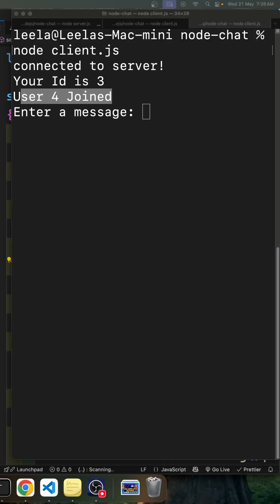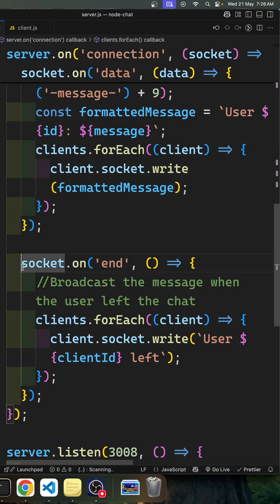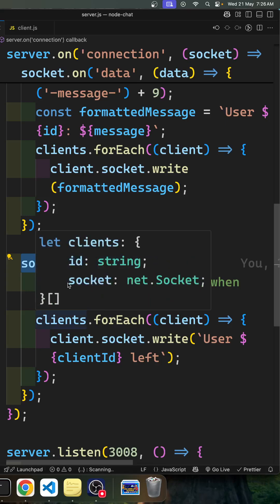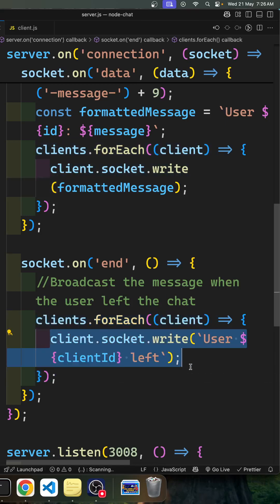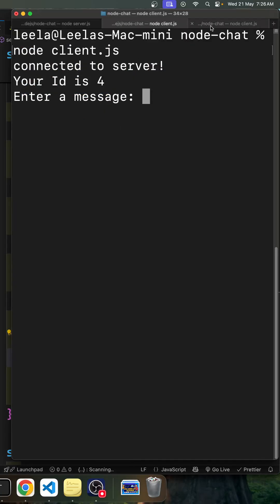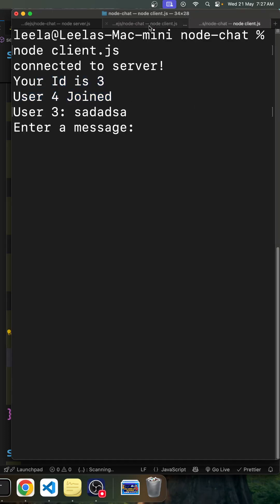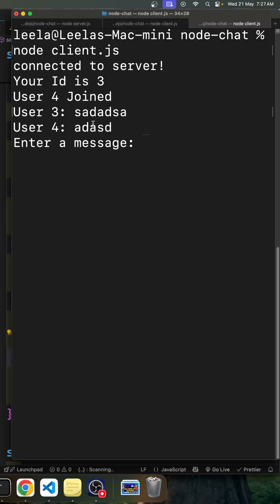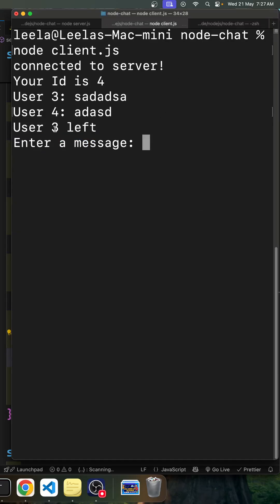Inform all the Clients when User Left The Chat in NodeJS TCP Chat Server